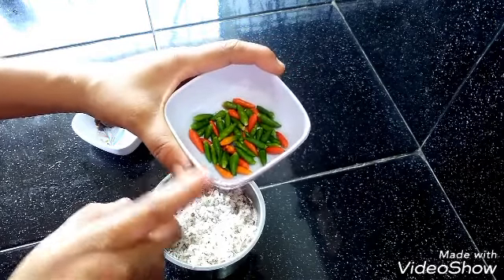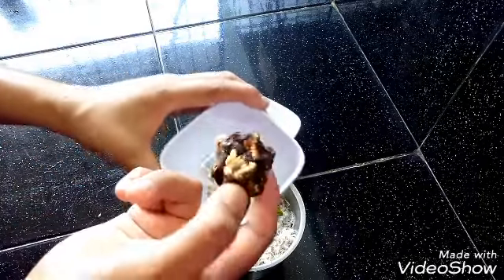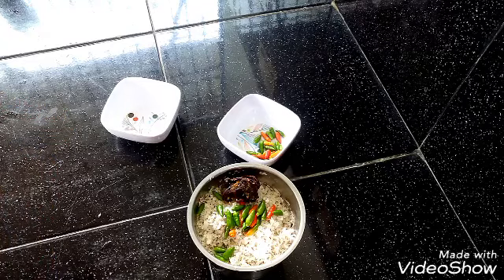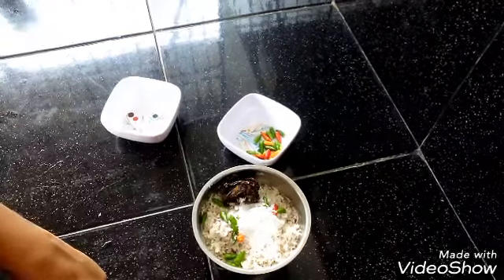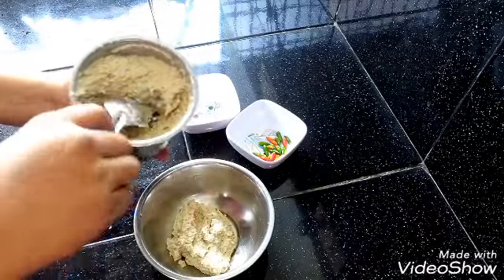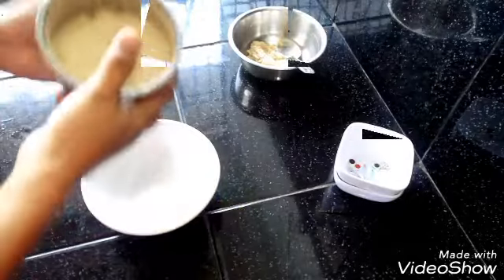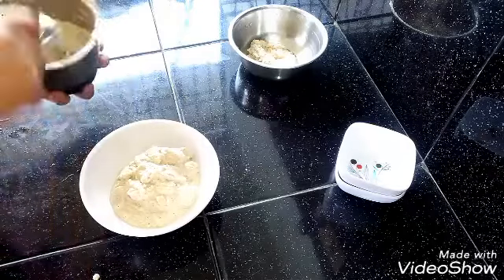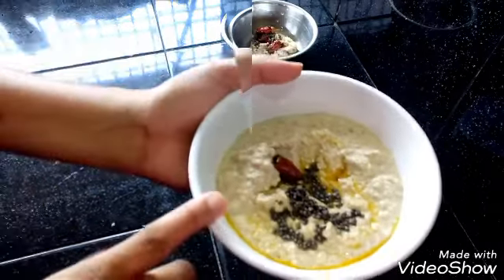Kandhari mulage chammandhi / Bird eye chilli chutney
Kandhari mulage
Thenga
Puli
Salt
Kaduge
Vattal mulage
Oil